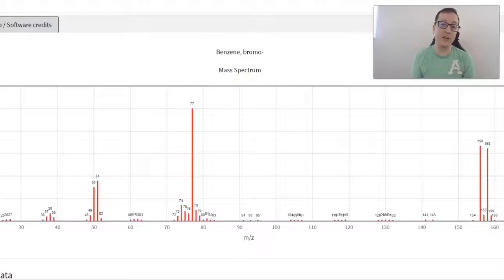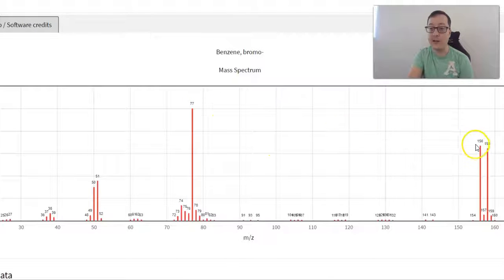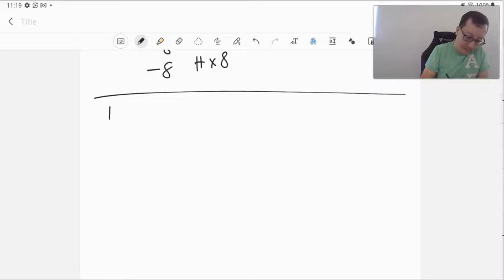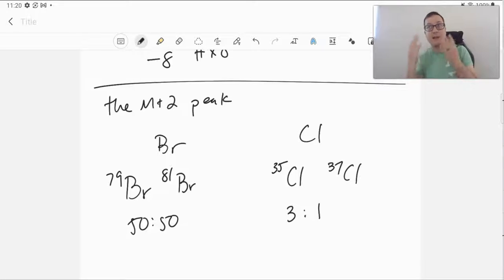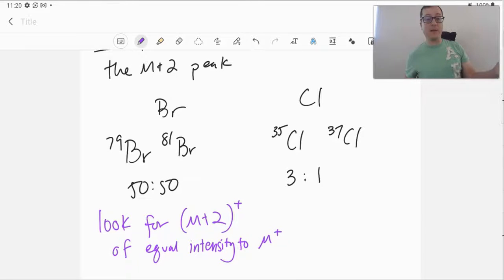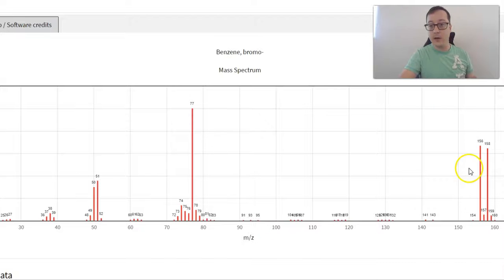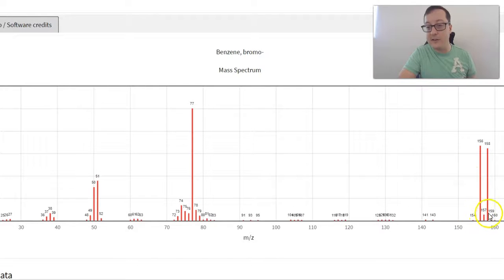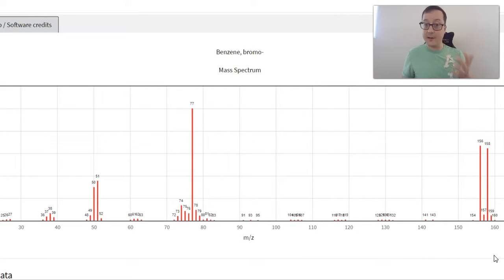using the m+2 peak